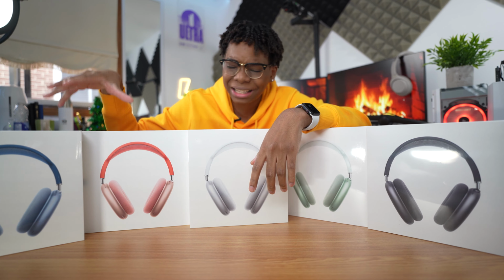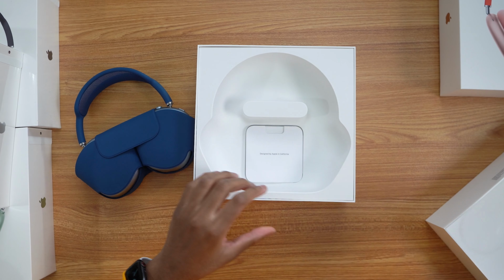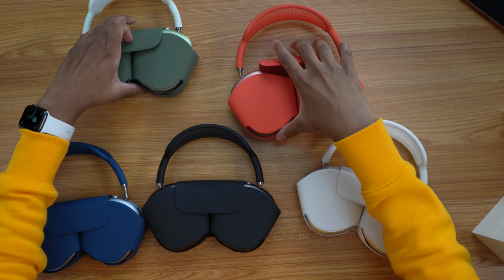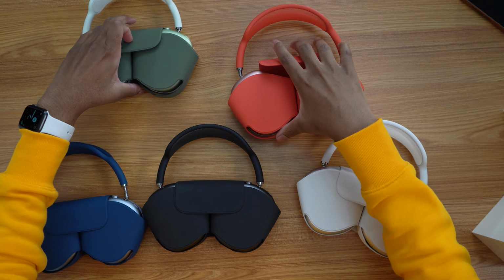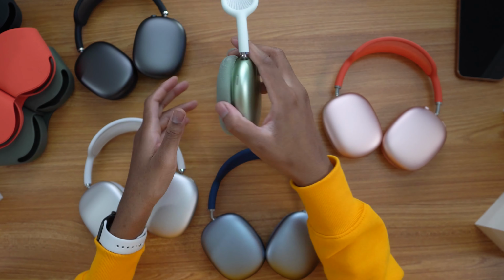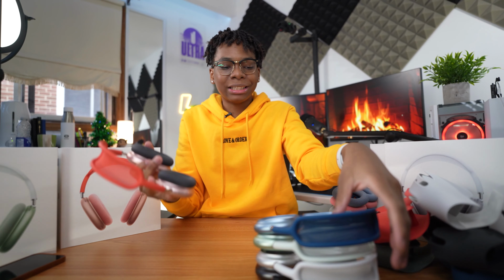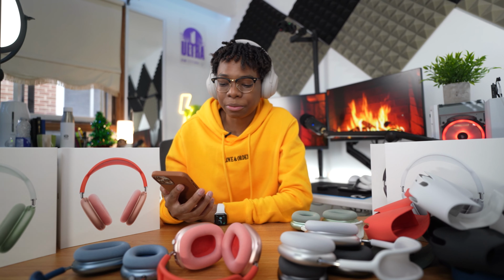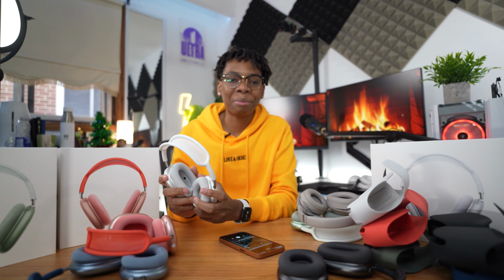Unboxing Every AirPods Max Color! (Blue, Green, Silver, Space Gray, Pink)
Today we will be unboxing all of the Apple Airpods Maxes and also testing the difference between the Sony XM4!

My Gear
Want to talk?

00:00 Intro
00:35 Giveaway Info
02:17 Unboxing
06:09 Color Comparison
07:50 Sound Test
09:26 Ear Cups Color Combos
12:03 AirPods Max Vs Sony XM4
15:20 Conclusion
17:20 Outro & Giveaway